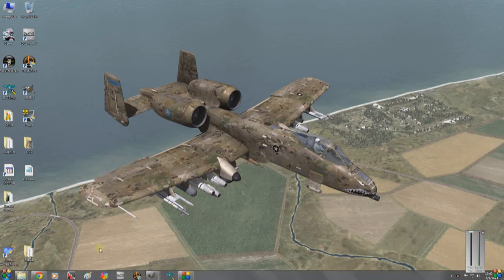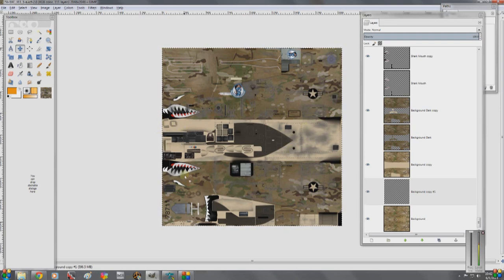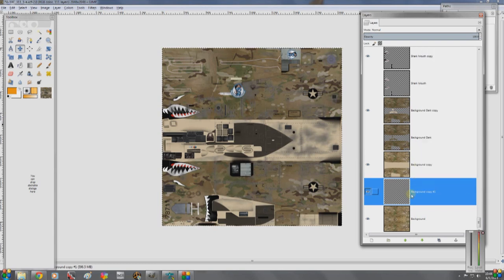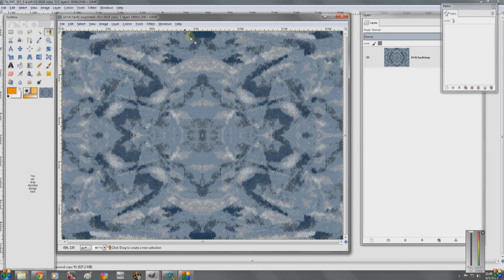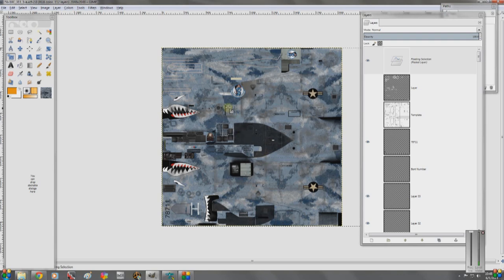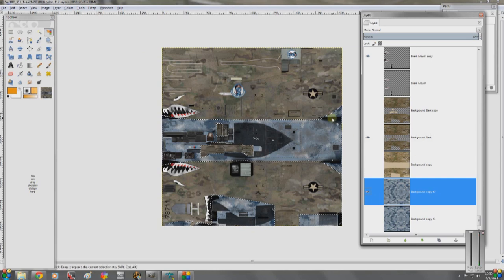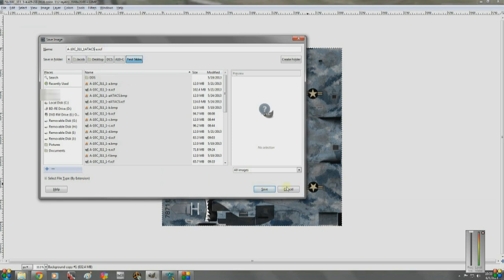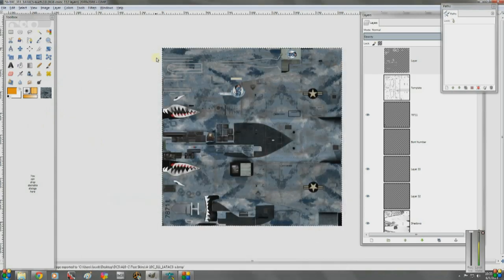DCS A-10C Custom Skin Tutorial Part One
Creating a new skin in GIMP for DCS A-10C using the layered PSD file provided by Eagle Dynamics, GIMP, DXTBmp, and Notepad++